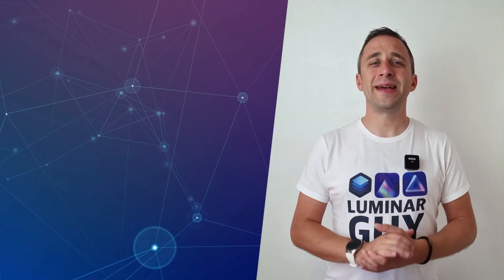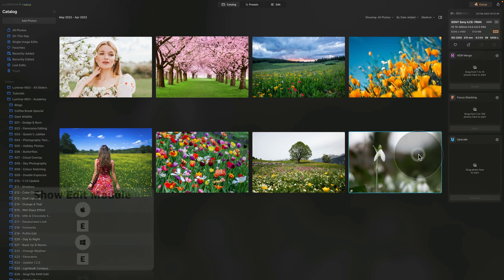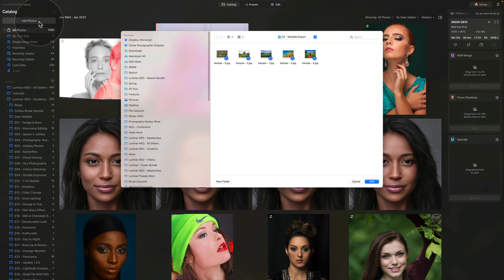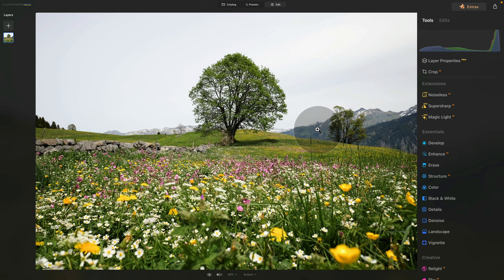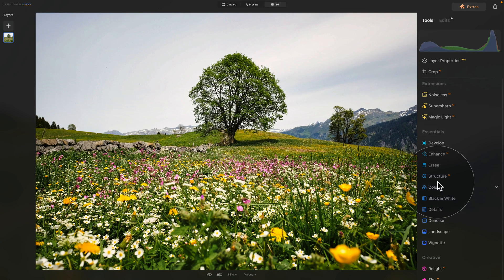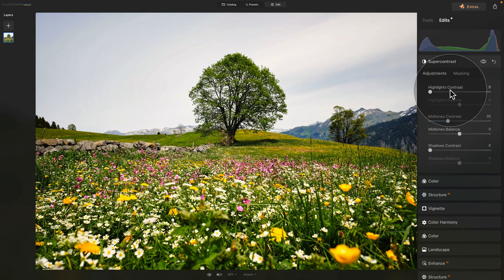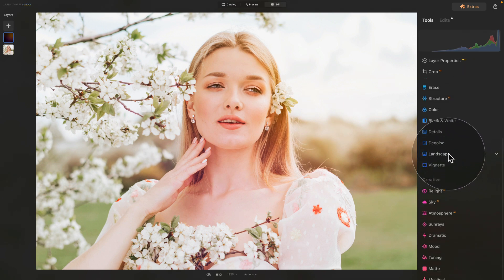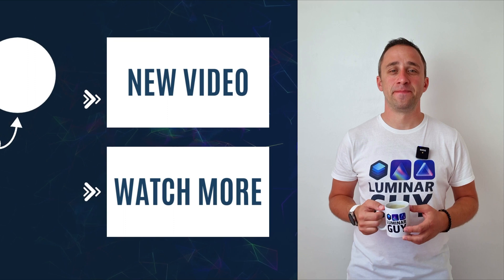5 MISTAKES to AVOID in LUMINAR NEO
In today's tutorial, I will share 5 of the most common mistakes you should avoid in Luminar NEO.  After recording more than 150 tutorials, we have compiled five of the most common mistakes photographers make when editing their photos in this application.

In this video:

00:00 Start
00:04 Introduction
00:25 Luminar NEO Shortcut Cheatsheet
00:33 Luminar NEO Discount Code
00:55 5 Mistakes to Avoid
01:25 Luminar NEO Spring Bundle
01:55 #1 RAW Files
03:52 #2 Importing & Exporting
06:02 #3 Presets
08:13 #4 Edits Tab
11:16 #5 Layers Panel

Luminar NEO | Luminar | Skylum | Luminar Tutorials | Winter Bundle | Clever Photographer | Five Luminar NEO Mistakes | Jakub Bors